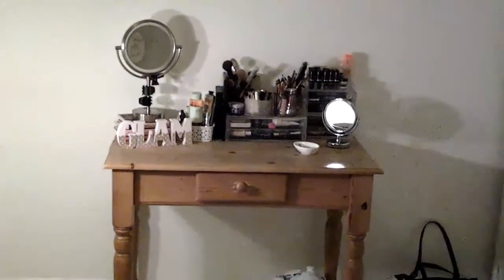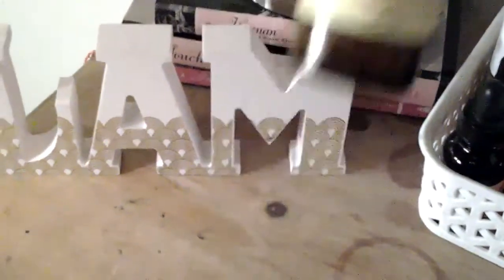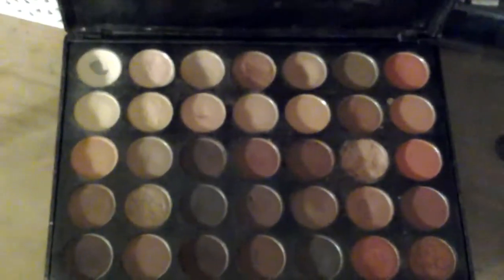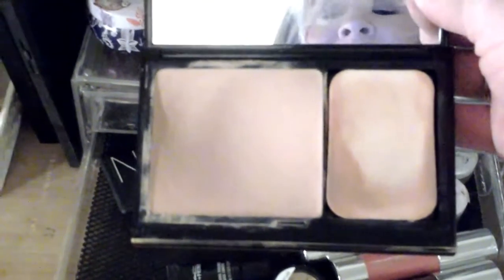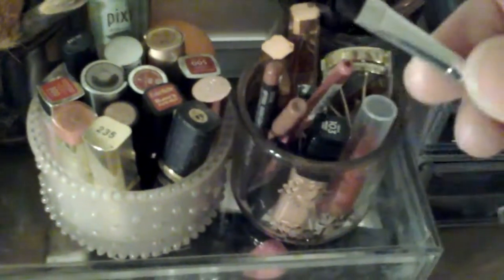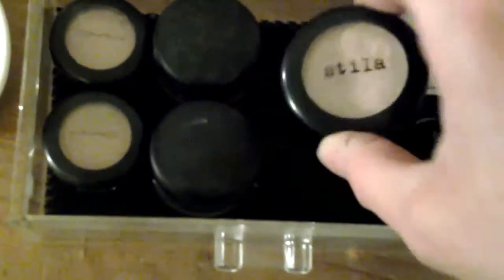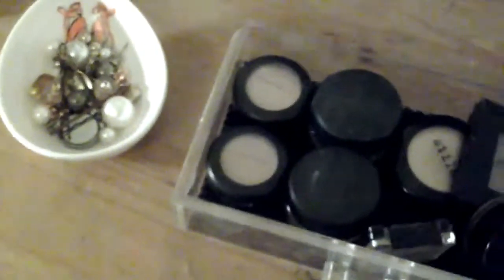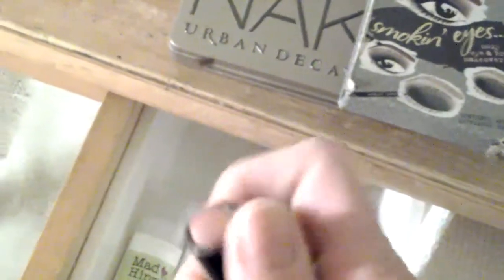A tour of my vanity!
I left out one container of mainly Mac lipsticks.  Sorry! I showed most of them when I did  'A girl Can Never Have too many Lipsticks'  video. I will do an updated video when I have repainted my table.